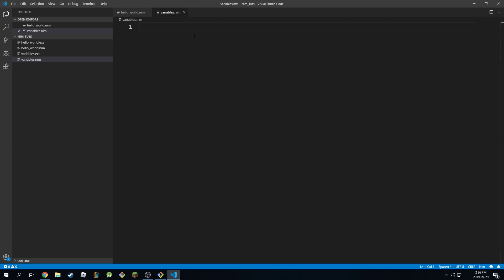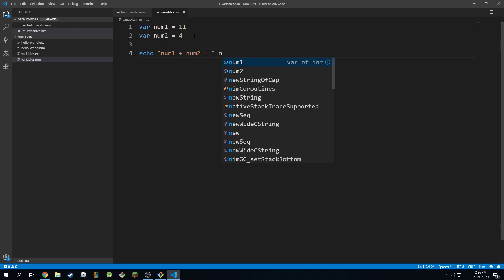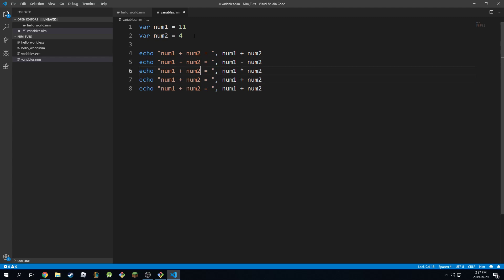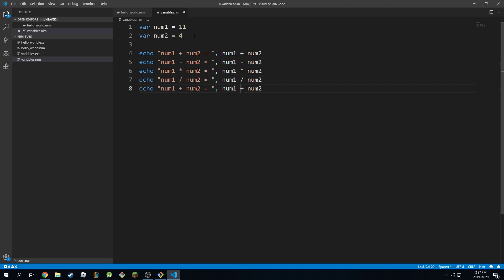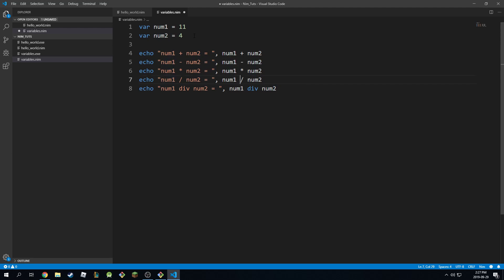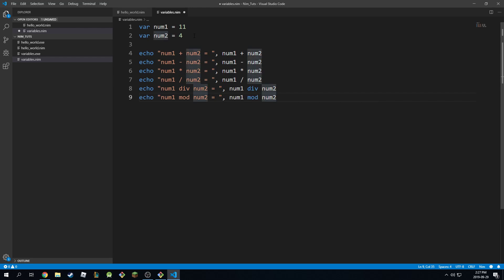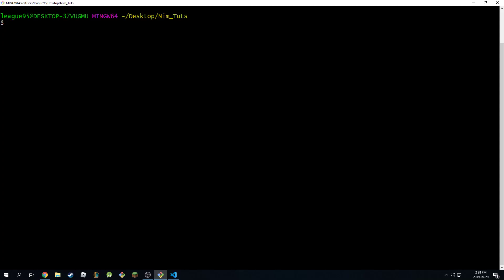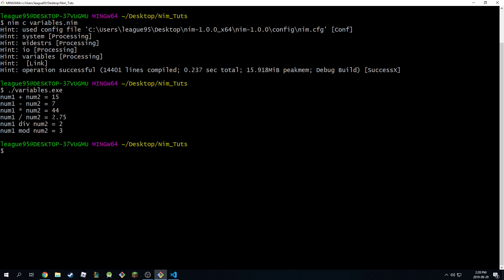Nim Programming Tutorial | Episode 07 | Integers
In this tutorial, I talk about how integers work in Nim.